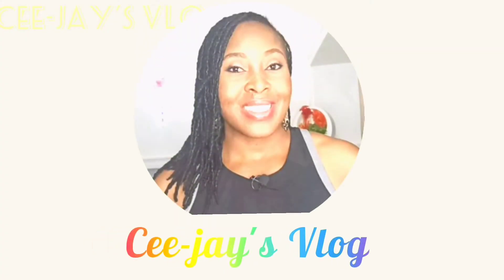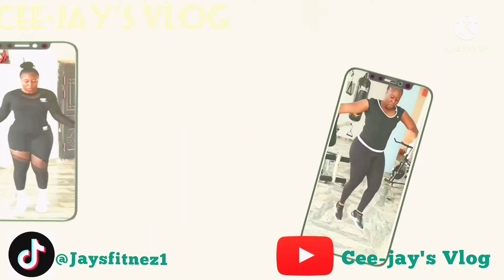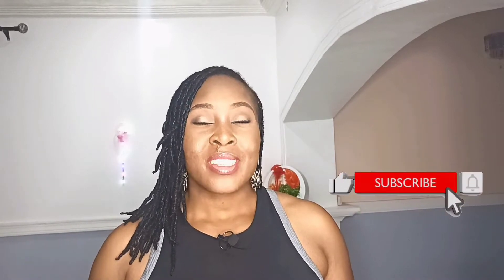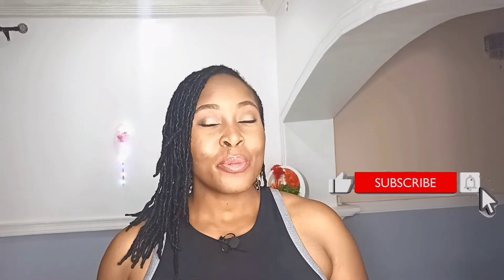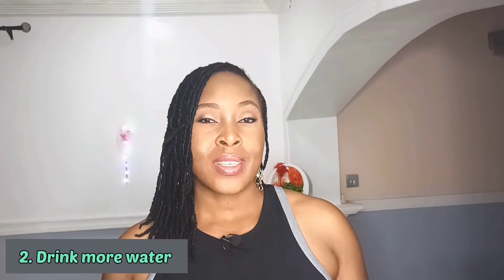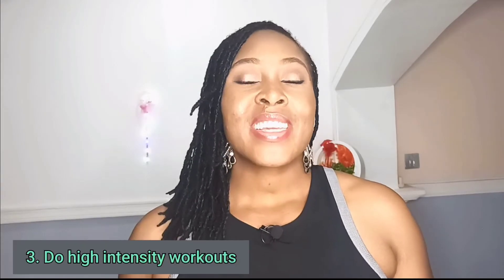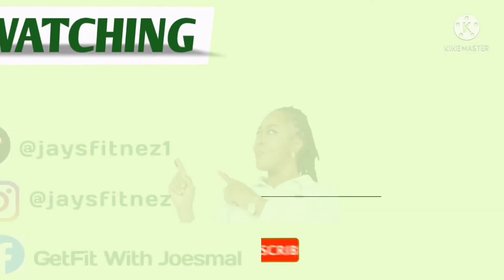Boost your metabolism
Want to lose weight faster? The easiest way is to boost your metabolism. A high metabolism equals weight loss.

Boost your metabolism and lose weight faster.
Metabolism is term that describes what happens in the body.
With high metabolism, you will lose weight faster.

These chemical reactions keep your body alive and functioning.

However, the word metabolism is often used interchangeably with metabolic rate, or the number of calories you burn.

The higher it is, the more calories you burn and the easier it is to lose weight and keep it off.

Having a high metabolism can also give you energy and make you feel better.

Watch the video for tips on how to boost your metabolism today.